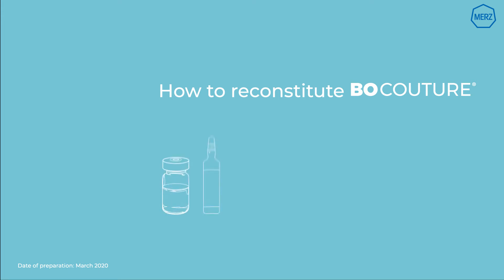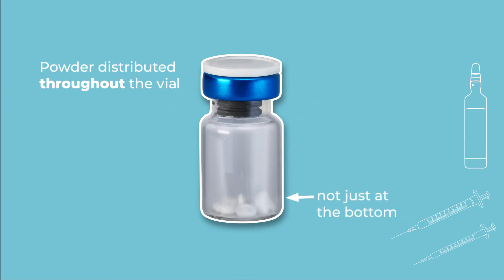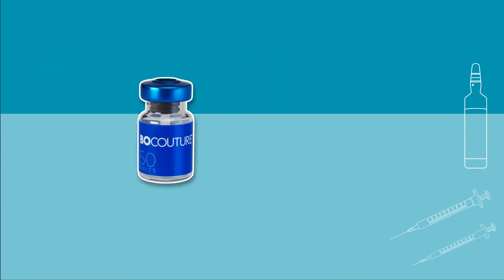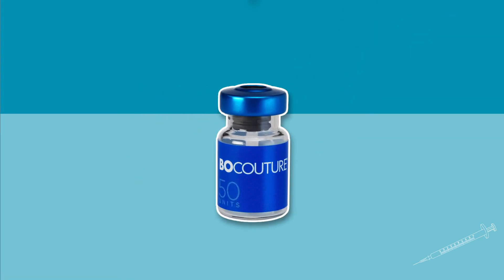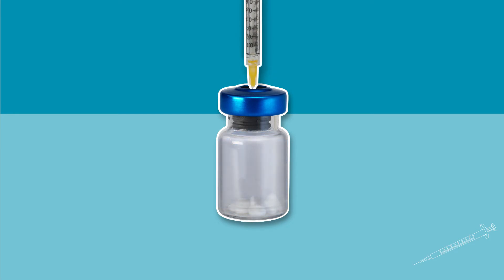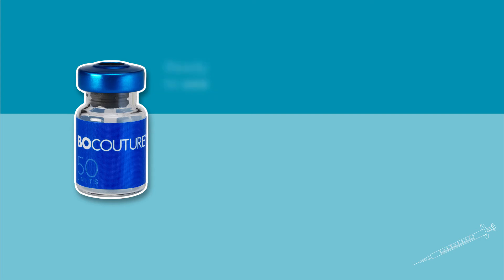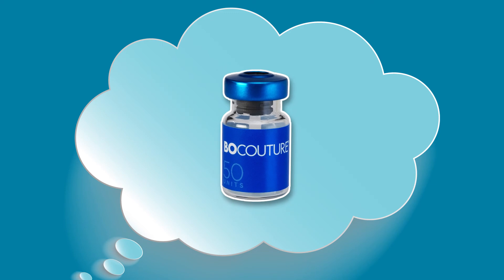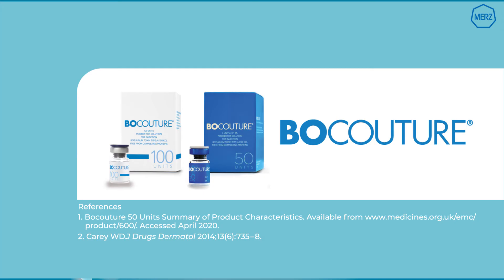BOCOUTURE Reconstitution Animation